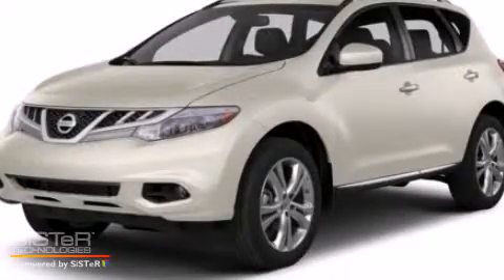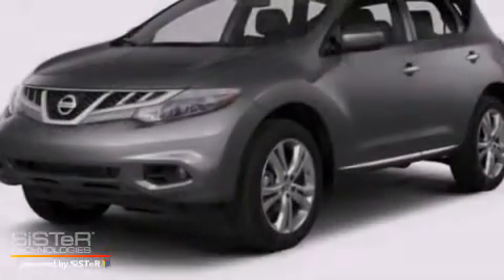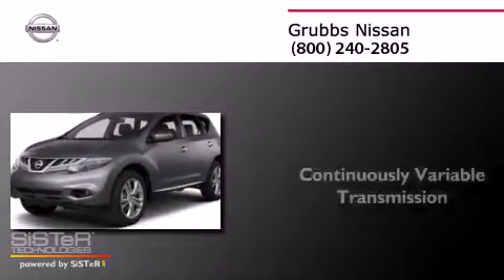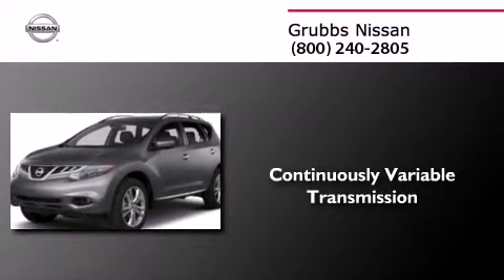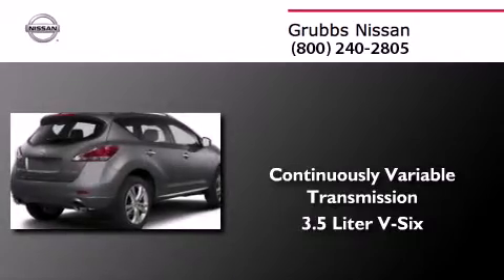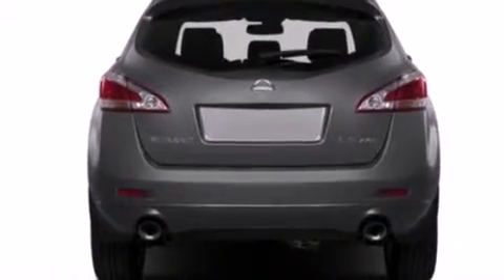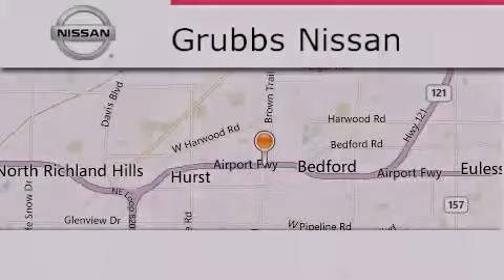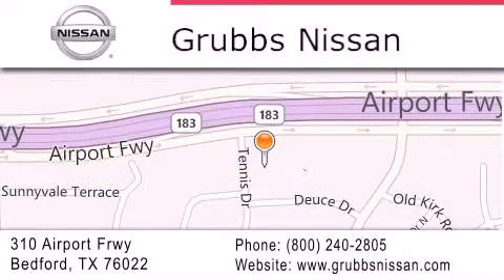2013 Nissan Murano Dallas TX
We have been honored to serve the Bedford TX area , we promise that your experience at our dealership will exceed your expectations ! Year : 2013 Make : Nissan Model : Murano Engine : 3.5L V6 Trans . : Continuously Variable (CVT) Exterior : Pearl White Miles : 2 Interior : Beige Stock : N9404 Grubbs Nissan Airport Freeway Bedford , TX 76022